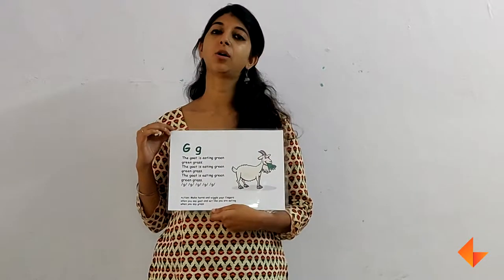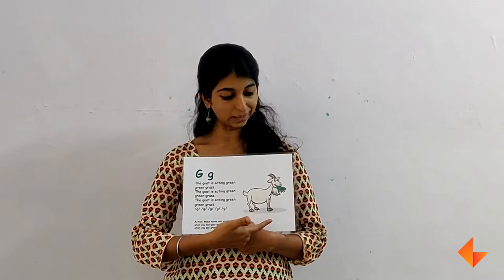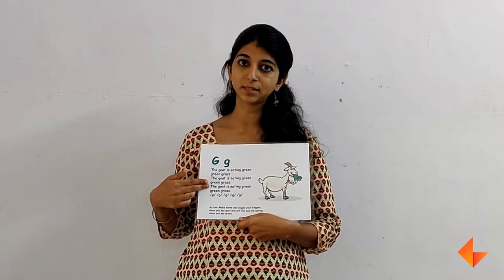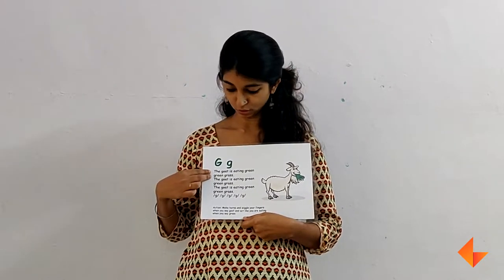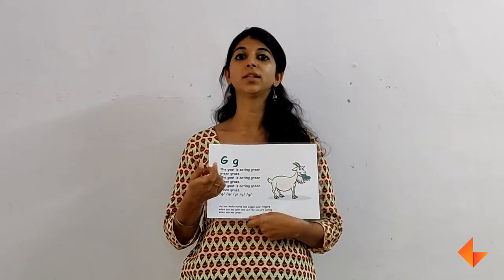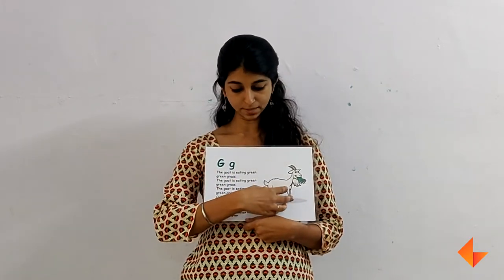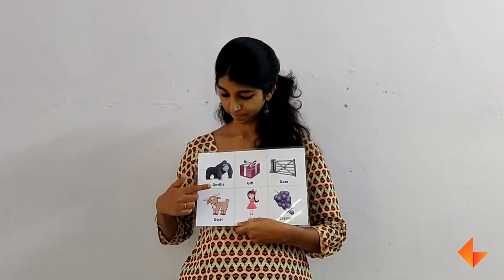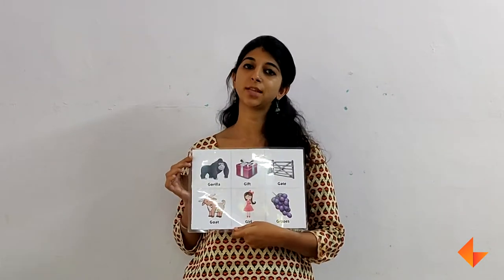Phonics Card for letter G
Learn to use the phonics card for the letter G